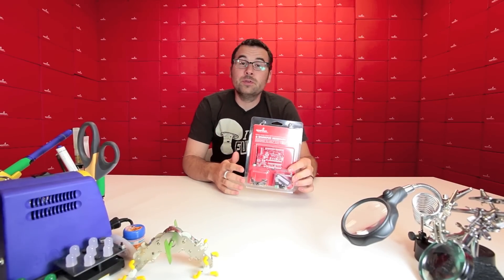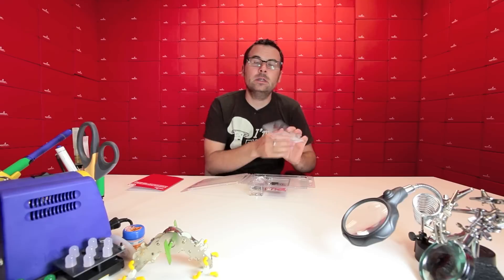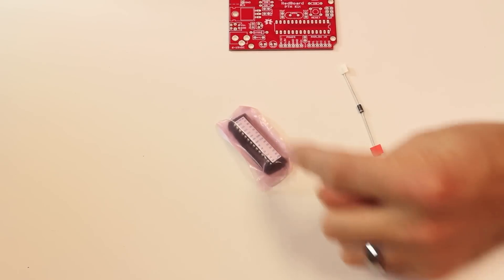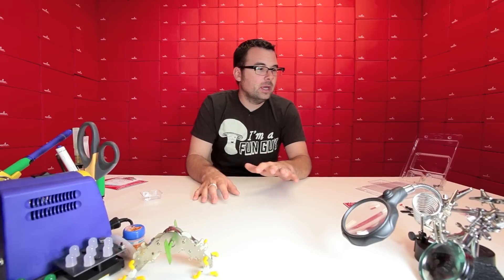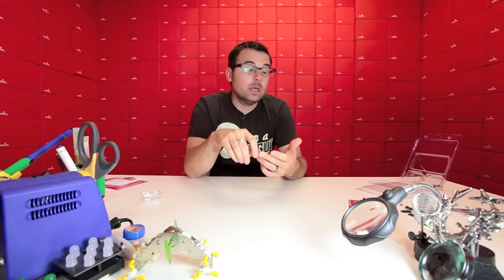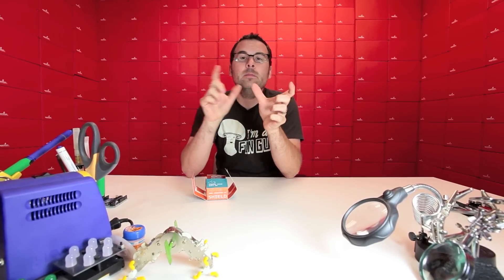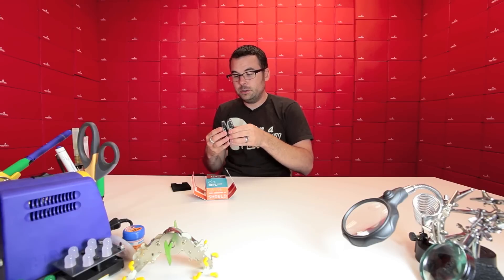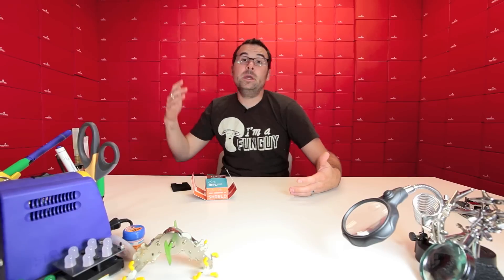SparkFun 6-29-12 Product Showcase